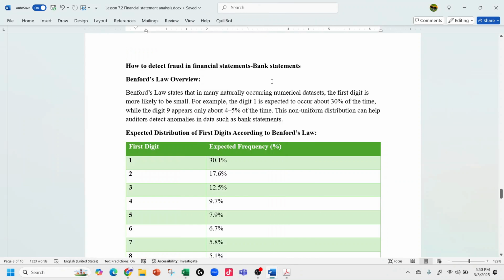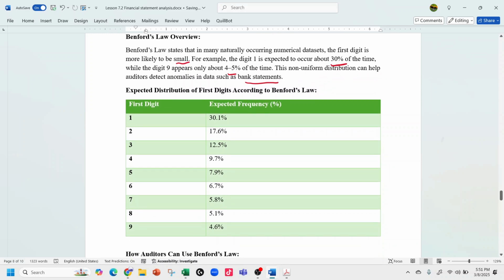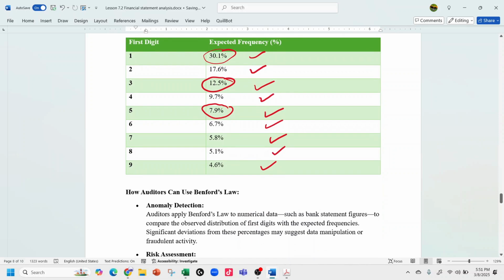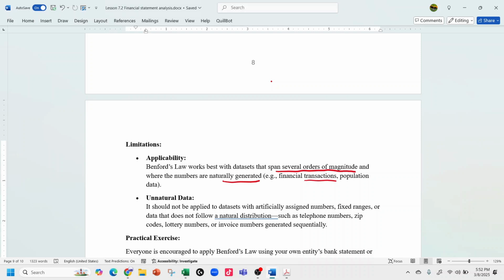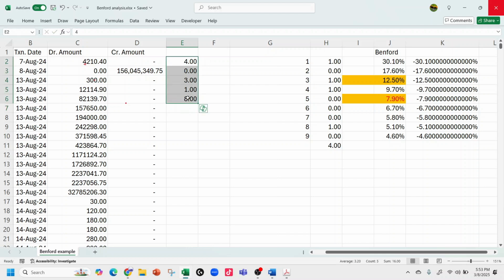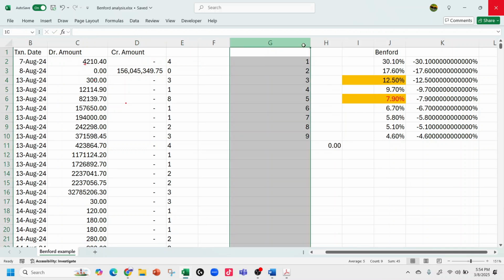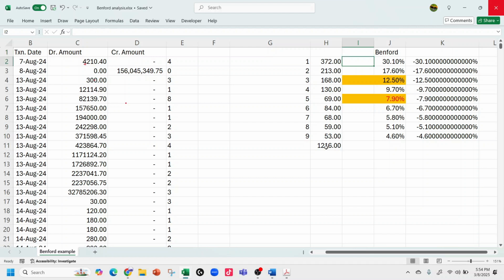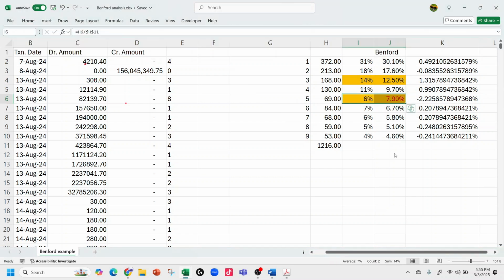Benford law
In this video, I explain Benford's Law and show how to apply it using Excel to detect errors or fraud in datasets. Benford’s Law helps auditors, fraud investigators, and financial analysts identify irregularities by analyzing the frequency of leading digits in numbers. I walk through the process of using Excel to perform the analysis, making it easy for you to spot any anomalies in financial data or other numerical datasets. This technique is a valuable tool for anyone in auditing or financial analysis.